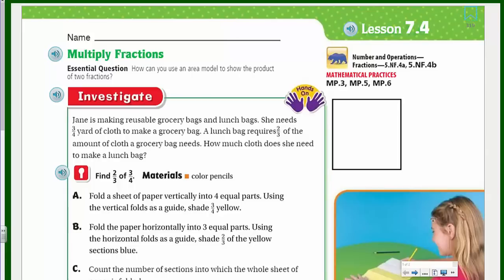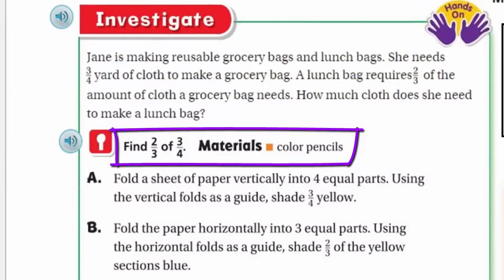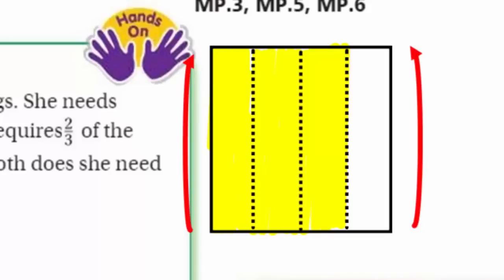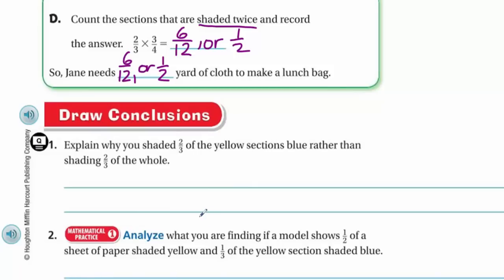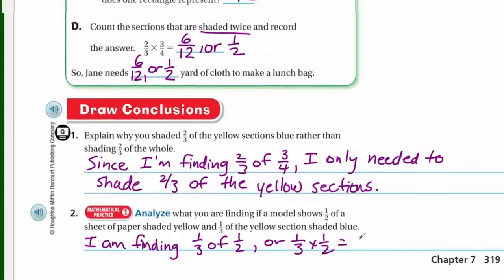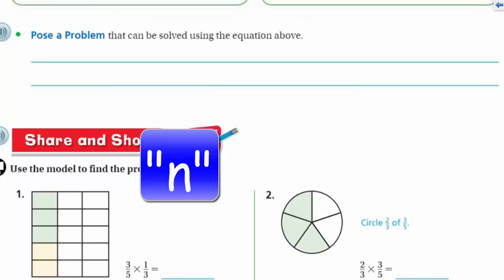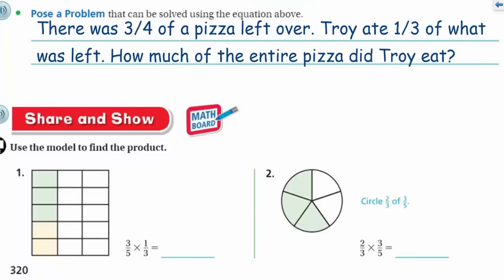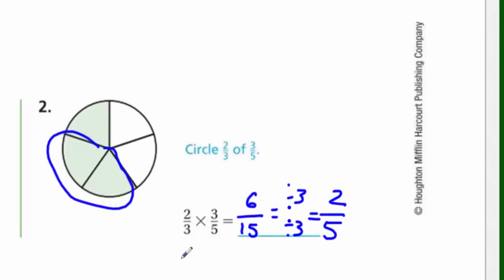Go Math 5th Grade Lesson 7.4 Multiply Fractions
This Go Math video addresses how you can use an area model to show the product of two fractions. This is an "investigate" activity so it tends to be more "hands on." I specifically use highlighting colors to show conceptually what happens when two fractions are multiplied.